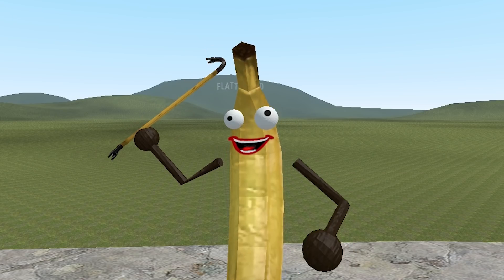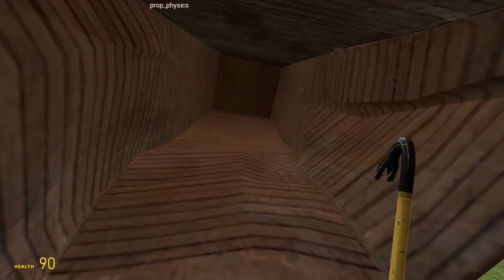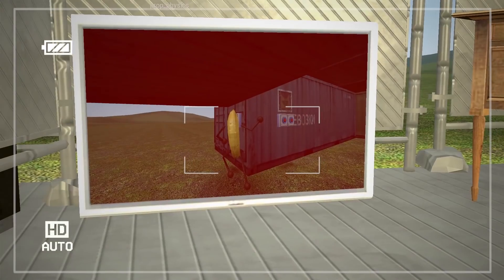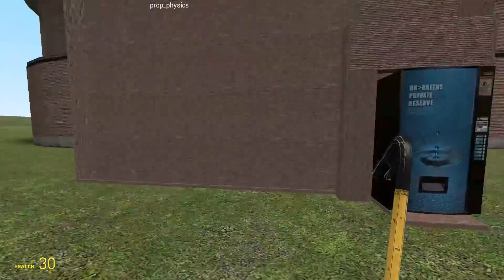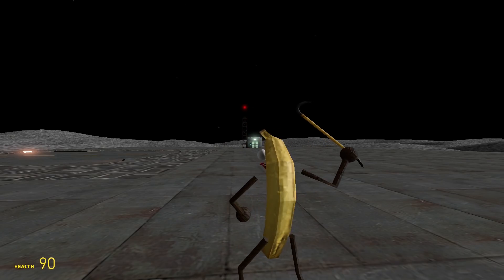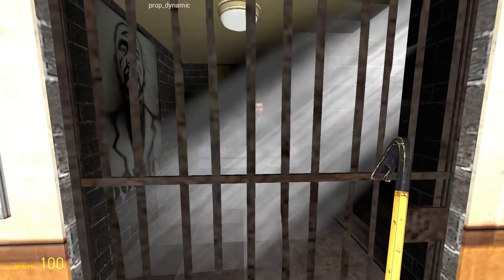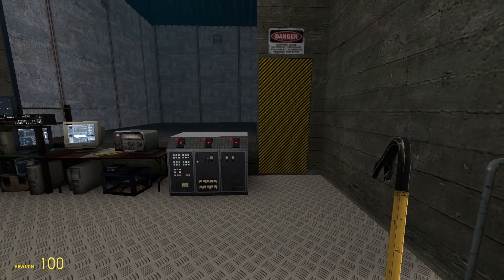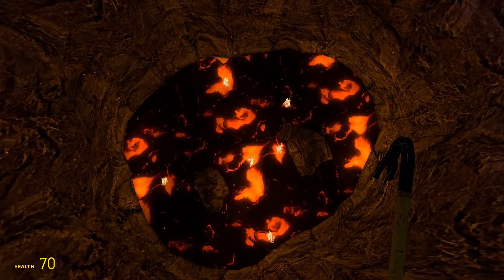I found Cartoon Cat's SECRET BASE! (Garry's Mod Sandbox) | JustJoeKing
I hail from the South of England and you might know me as one of the founders of TheAtlanticCraft. I created the Atlantic Craft channel in 2014 with Cody where we made over 3,000 videos before leaving.

I’m back creating Garry’s Mod Sandbox videos from Monday to Friday. You’ll find me messing around with different mods on my own or with Ledger and Brock.